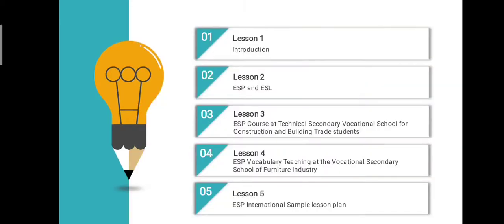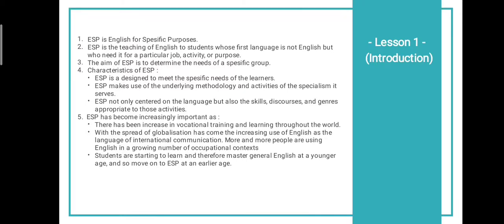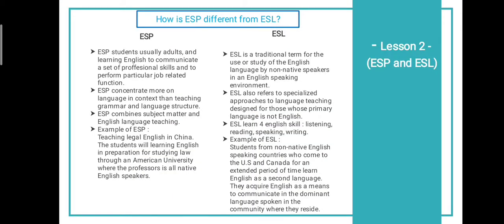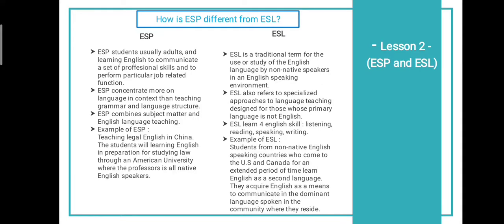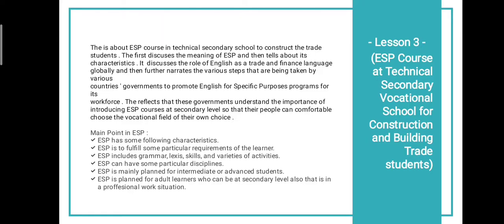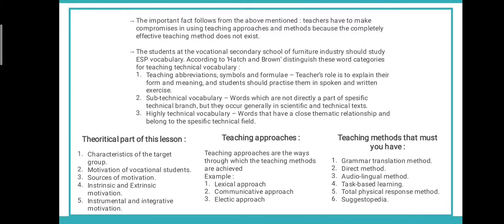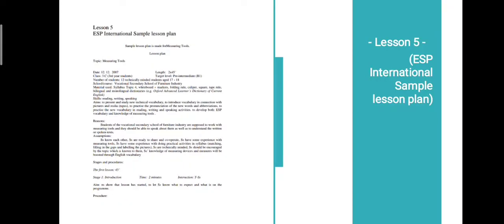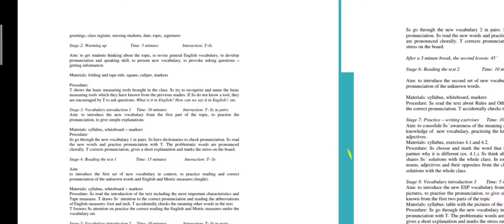Let's know more about ESP - Fariha Nur Maulida